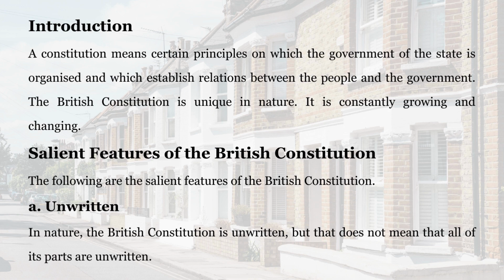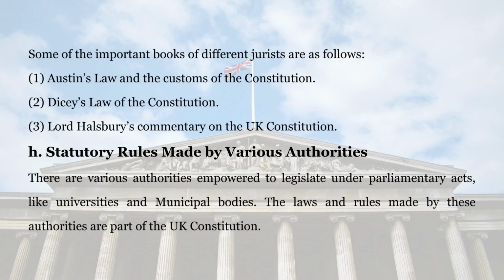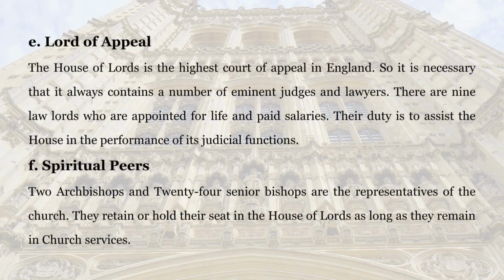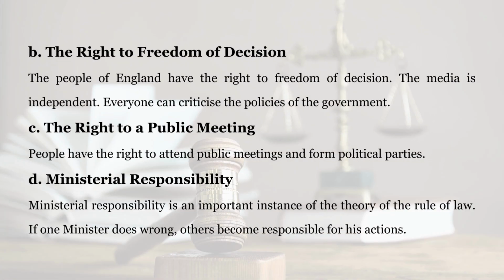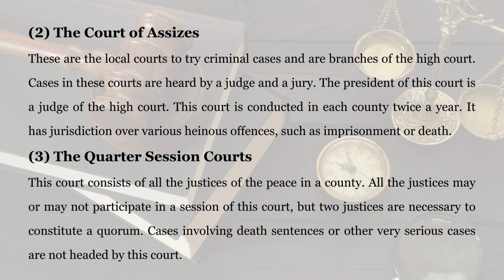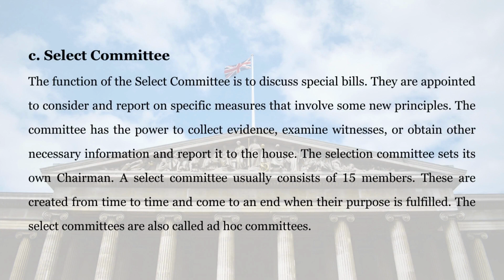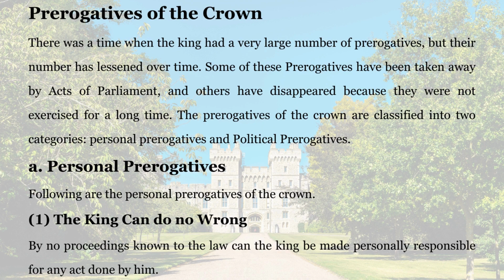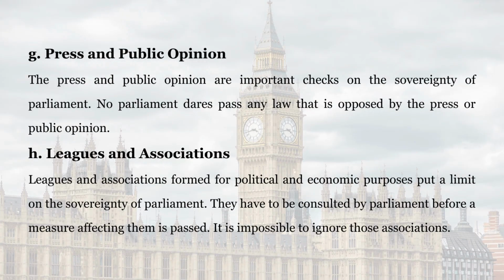UK Constitution | Complete lectures on British Constitution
In this video, we'll explore Complete lectures on British Constitution. We'll look at the role of the Commons in the UK Constitution and discuss ways in which members can contribute to the legislative process.

If you're interested in learning more about the UK Constitution, or just want to see what the House of Commons is like, then this video is for you! We'll explore the history and purpose of the House of Commons, and discuss ways in which members can contribute to the legislative process.

In this video, we'll explore the House of Commons and its essential purpose in the UK Constitution. The House of Commons is one of the most important institutions in the UK Constitution. In this video, we'll explore its history, functions and role in the UK Parliament. After watching this video, you'll have a better understanding of the House of Commons and its importance in the UK Constitution! In this video, we're discussing the Function of the House of Commons in the British Parliament. We'll explore how the UK Constitution has shaped the course of British history, and how it protects the fundamental rights of British citizens. This video is a great resource for anyone interested in the UK Constitution and its role in British society. We'll cover key topics like the role of the UK Parliament, the role of the Crown, and the relationship between the UK Constitution and the European Union. If you're interested in learning more about the UK Constitution, be sure to watch this video!